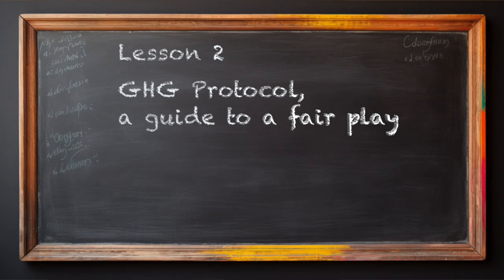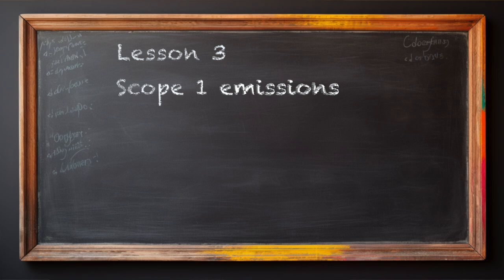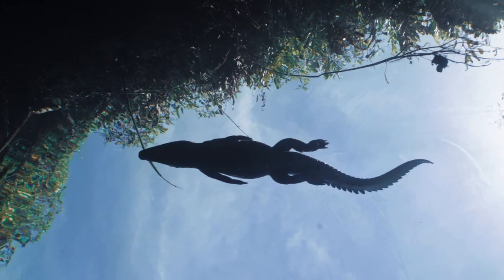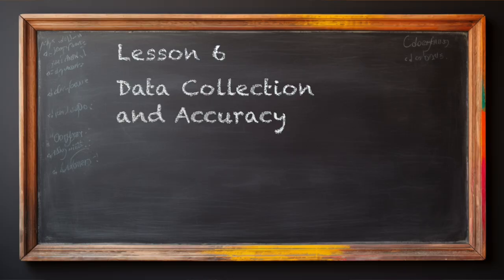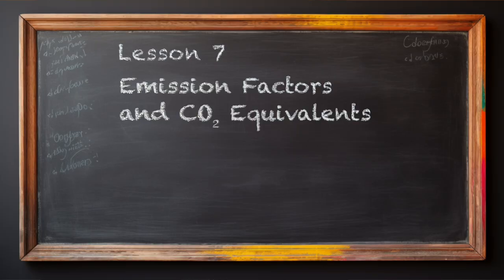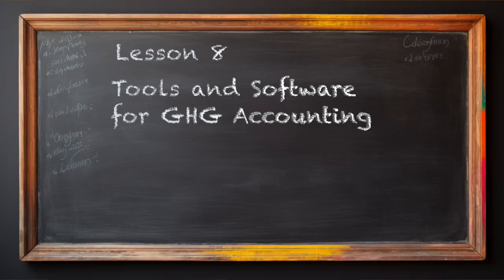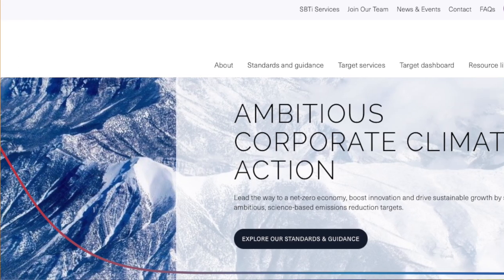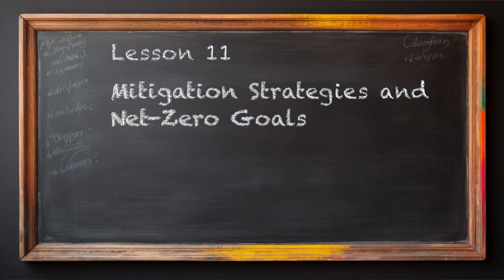FREE GHG Accounting Course from a Veteran Energy Engineer!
Carbon Credits explained for the beginner, free course of 12 lessons 🌍

In 5 years you will be surprised how climate regulations will dominate your (business) life! Why not prepare, now that it is free?

This introduction will in 8 minutes tell you what you will learn and why it is useful.

Whether you’re a climate activist, a small or large business owner, a local government or a sustainability professional, you will soon need this information.

Don't forget to drop a comment if you'd like to see specific themes or just want to give feedback! ⚡

Chapters:
00:00 Introduction
01:02 Overview
06:38 My motivation
07:22 My background